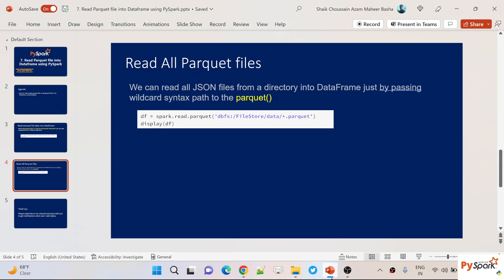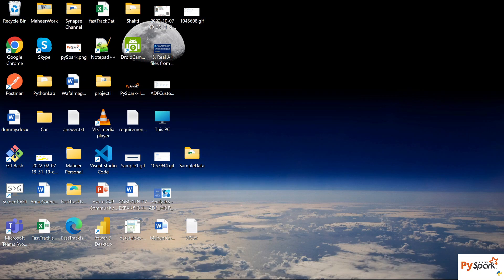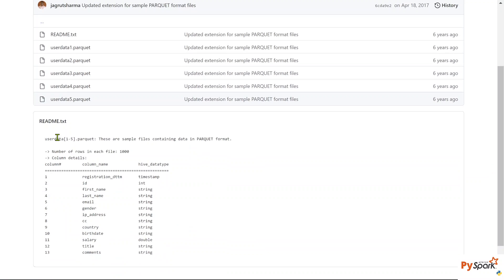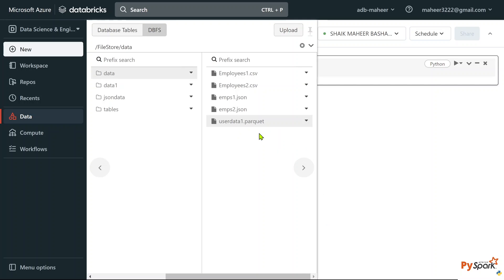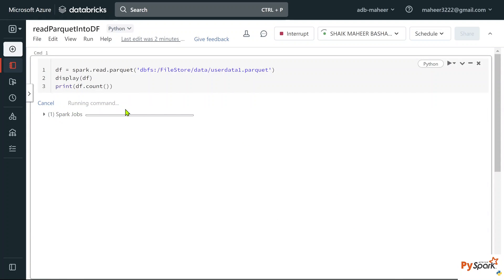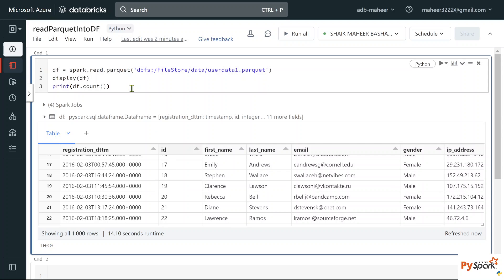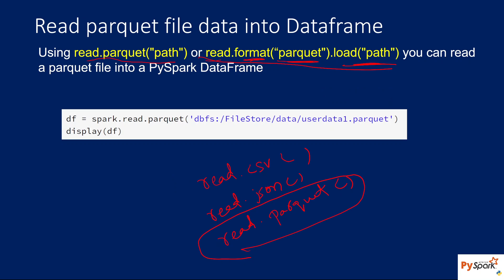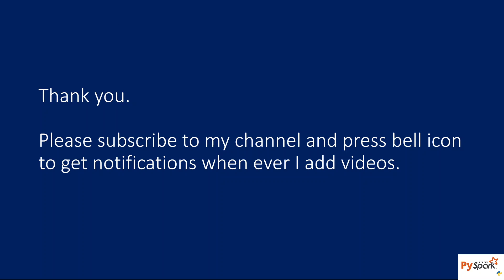7. Read Parquet file into Dataframe using PySpark | Azure Databricks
In this video, I discussed about reading parquet files data in to dataframe using pyspark.